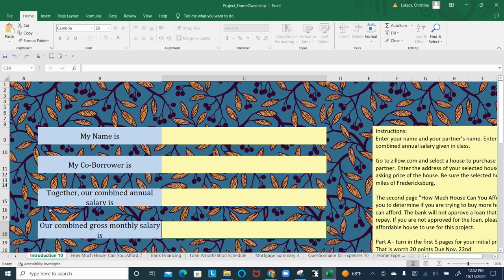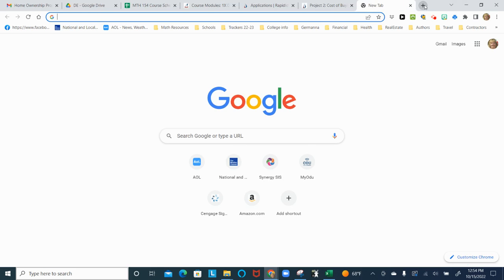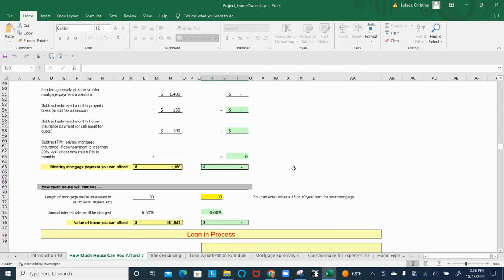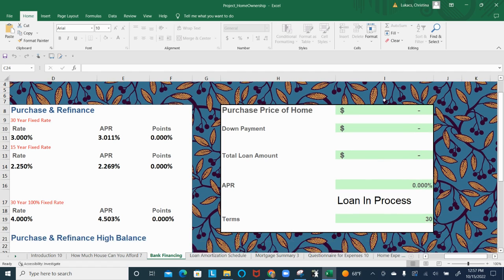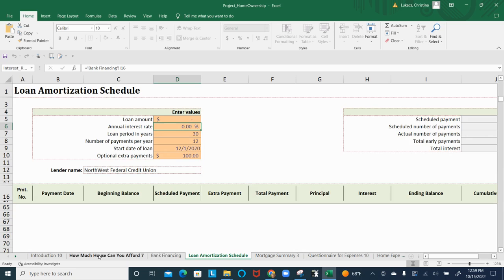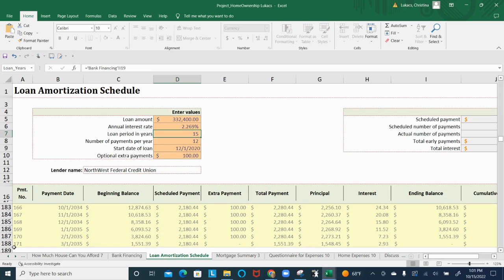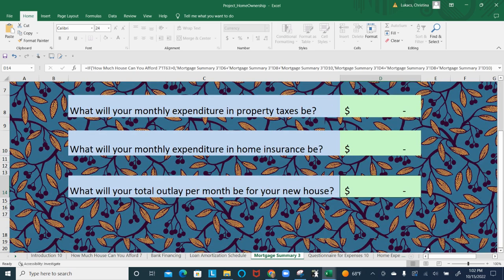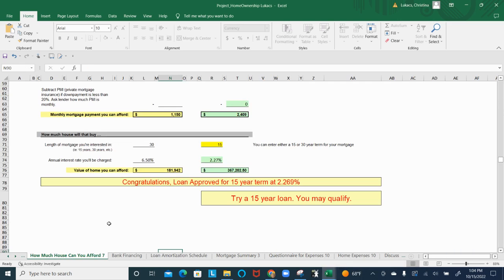Home Ownership Part A Revised